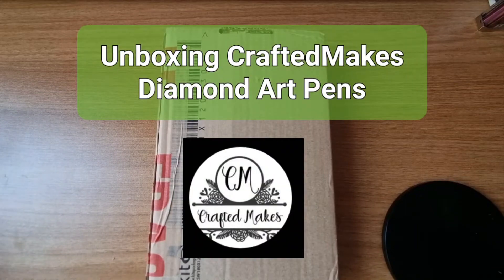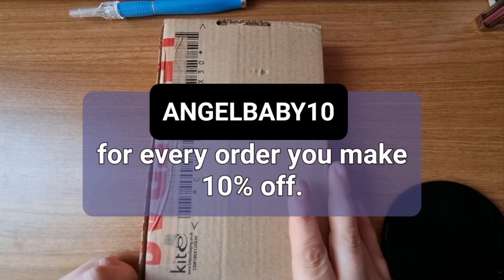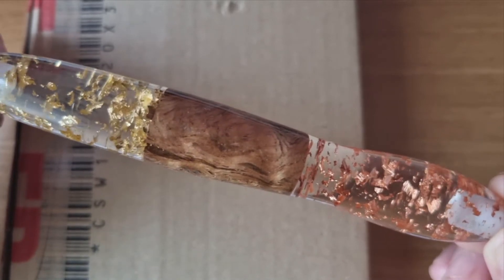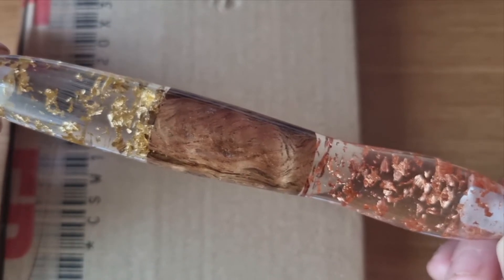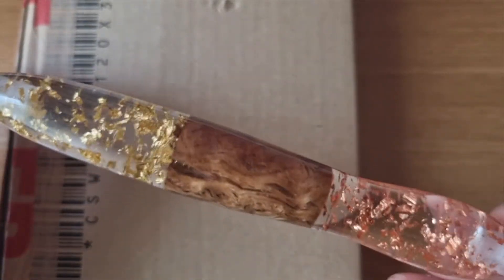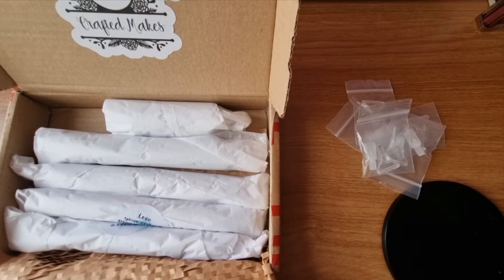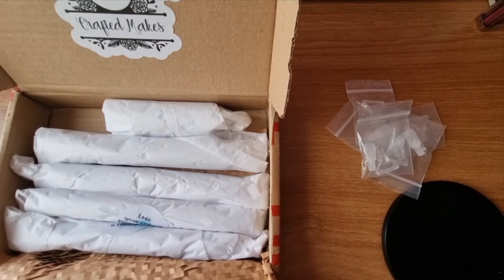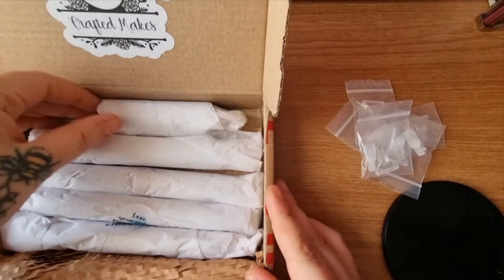Unboxing 5 Diamond Art Pens from CraftedMakes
Unboxing my five new Diamond Art Pens from CraftedMakes.
on all orders you make from them.
I don't get paid, just helping them out and to see how far we can get new customers.

I have premade and custom-made ones done.
To order add a blank and the Custom Add On.

Use ANGELBABY10
On their ETSY shop

Happy Painting :)